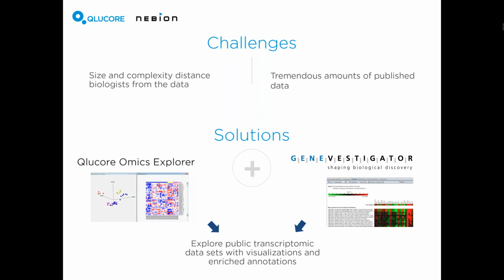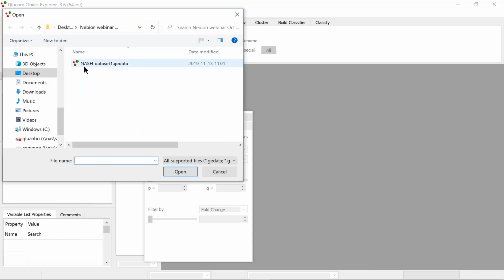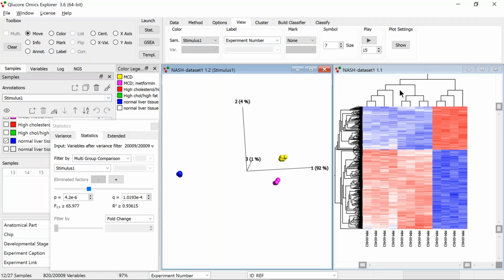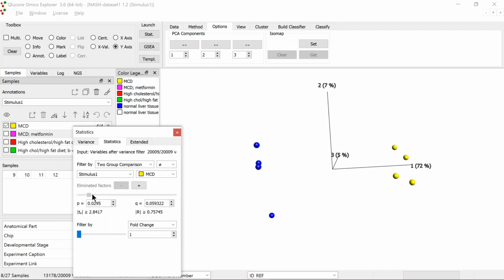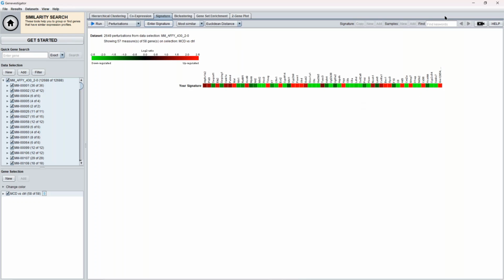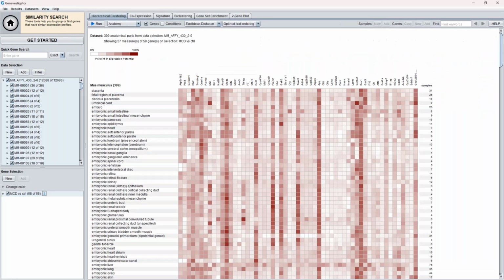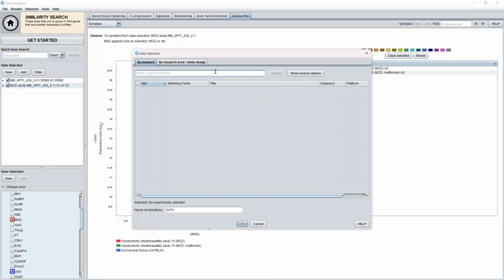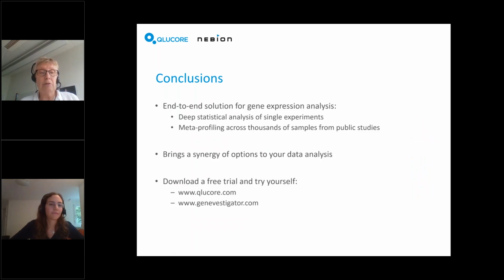Analyze Chronic Liver Disease Data and Find Related Datasets. Webinar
Qlucore Omics Explorer and Genevestigator are two complementary tools/services, which when used together provides the end user with increased value and analysis options. This webinar demonstrates an indepth analysis of a dataset from chronic liver disease to identify relevant biomarkers and a subsequent search in curated public data to identify data sets with similar biomarkers. How to/Educational.